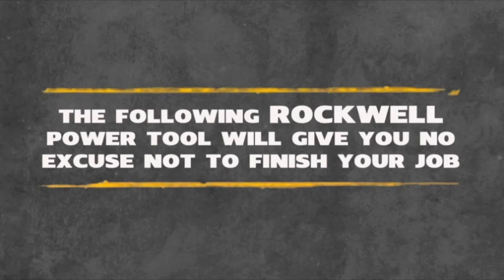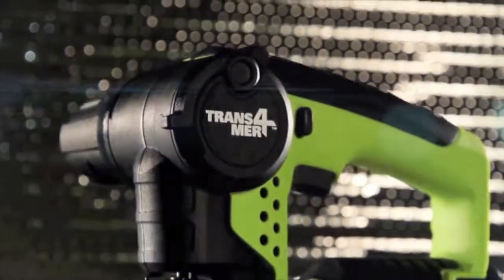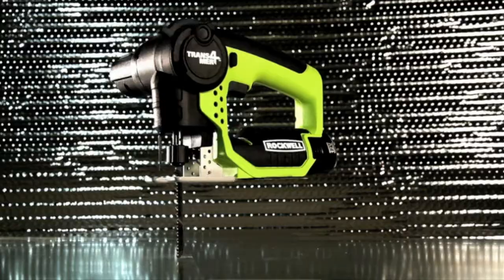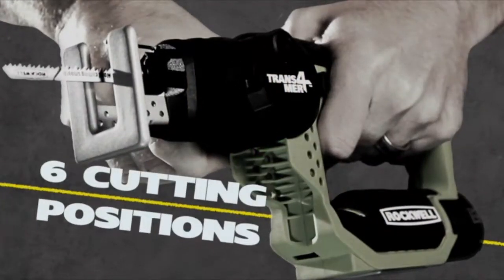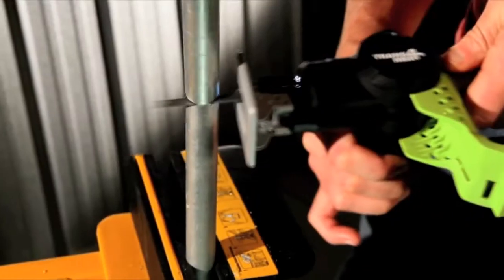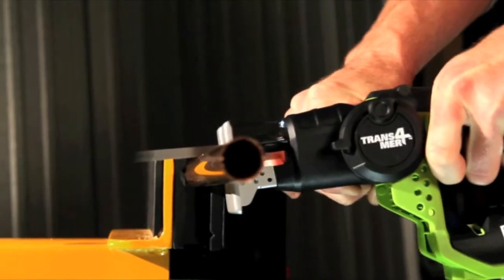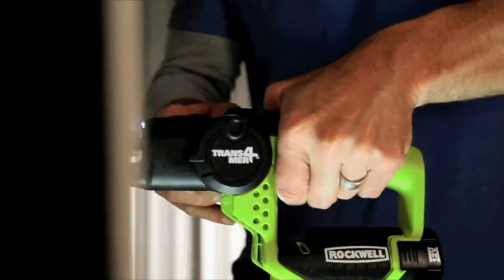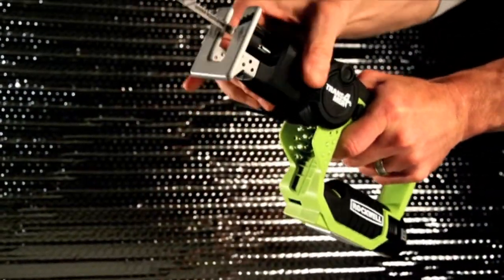Rockwell Tools TransformerV7.mov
Music Written and Produced By Richard Haitz